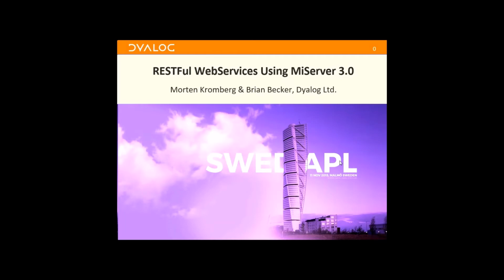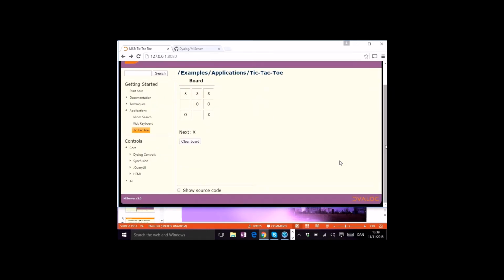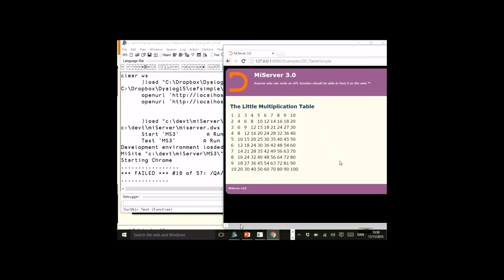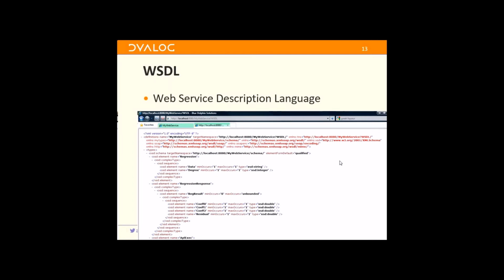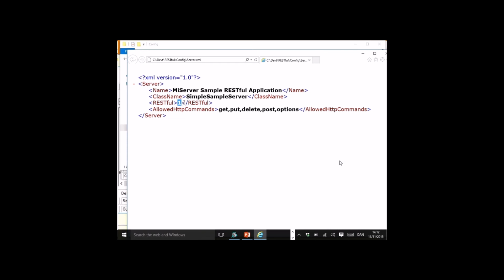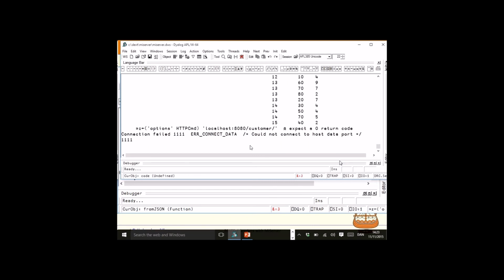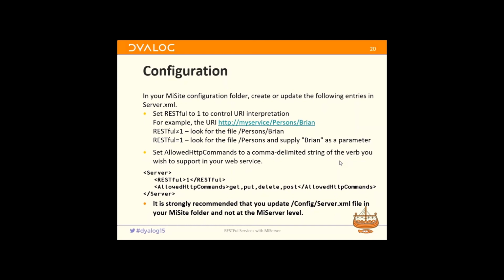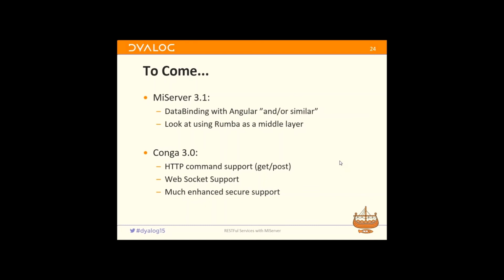Morten Kromberg from Dyalog gives an introduction to MiServer - SwedAPL 2015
Morten Kromberg (Dyalog, gives an introduction to MiServer, a stand alone WebServer provided by Dyalog, and explains the idea behind it. After a brief demonstration he goes on to talk about the SAWS (Stand Alone Web Service) framework, also provided by Dyalog, and explains why he thinks it will remain a useful tool for some time, until the industry has embraced RESTful services.

He goes on to present an example of a RESTful web service using MiServer v3.0 and talks about best practices for handling requests in a RESTful manner.

Morten concludes his presentation with a roadmap of the future of Conga and MiServer.